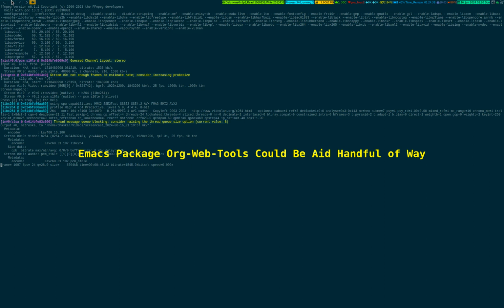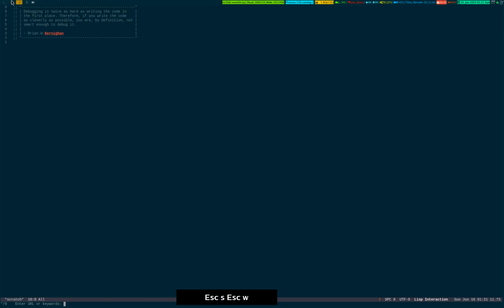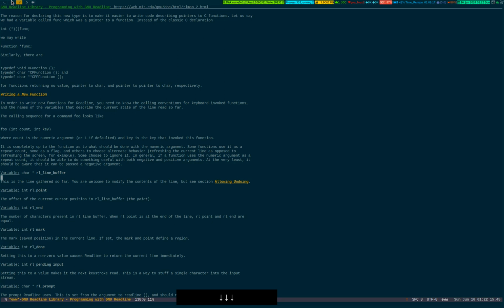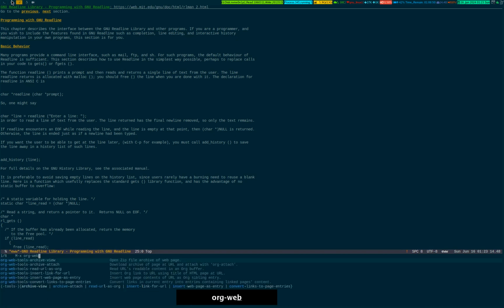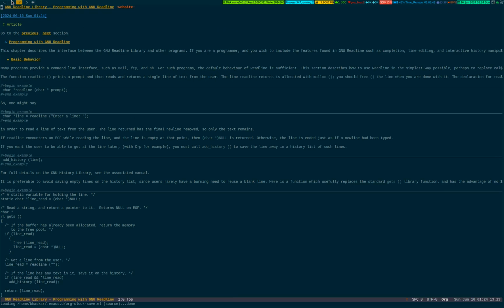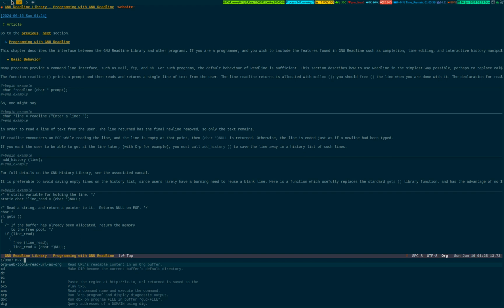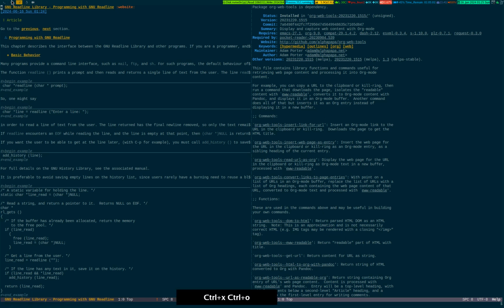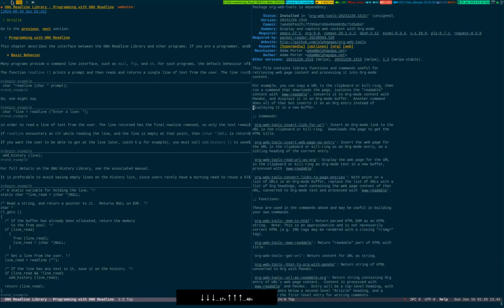Emacs Package Org Web Tools Could Aid Handful Of Way 2024_06_16_01:19:57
In this video, you will see,  that a particular Emacs package functionality could help you to transform a webpage, mostly test-dominated with an org buffer, so you can save and refer back to that in various ways in multiple places inside the editor.